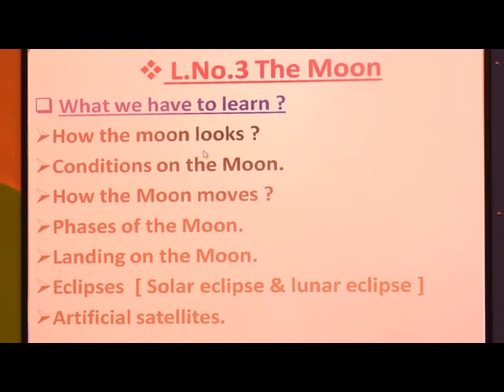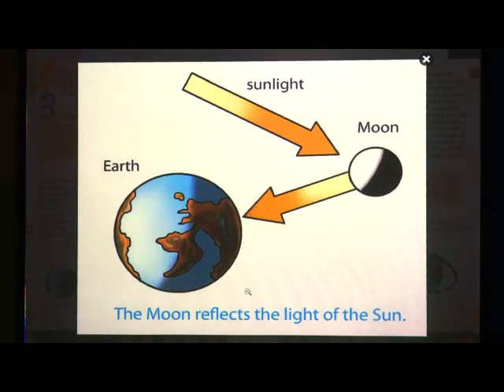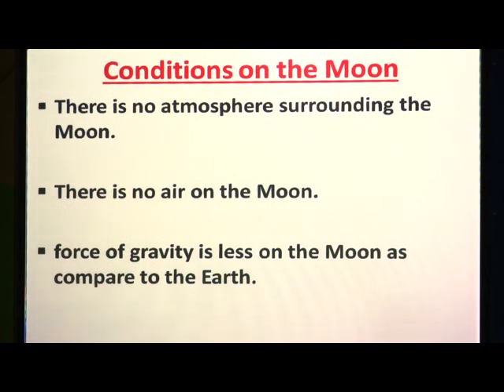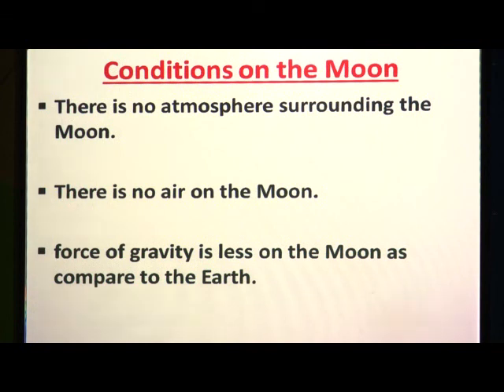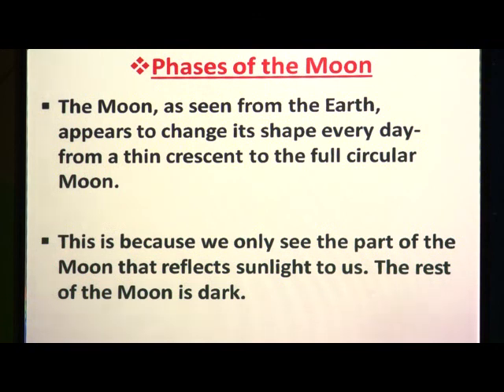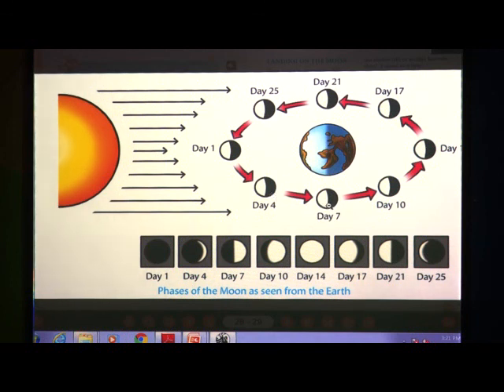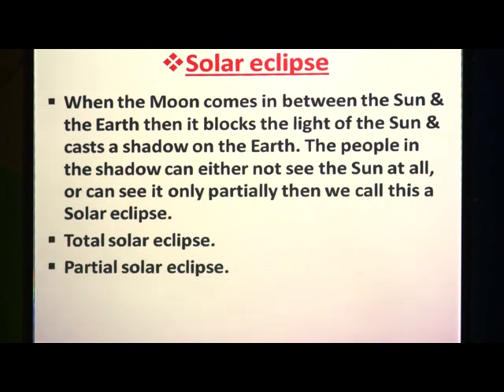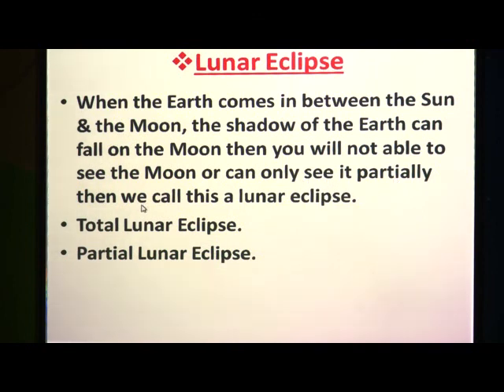5 EPISODE 22, L 3 The Moon